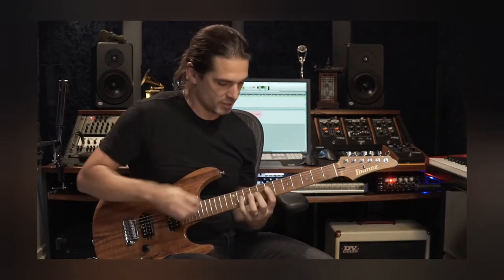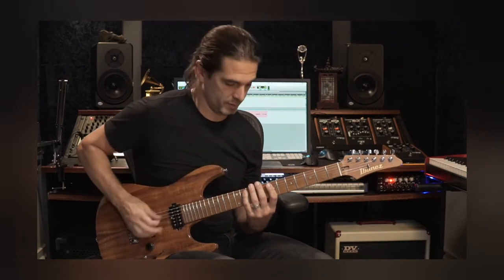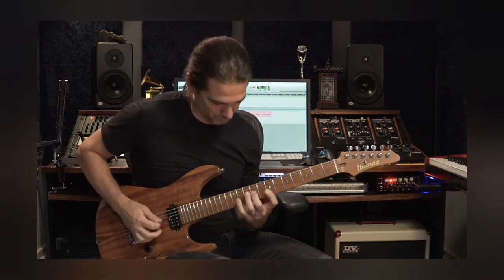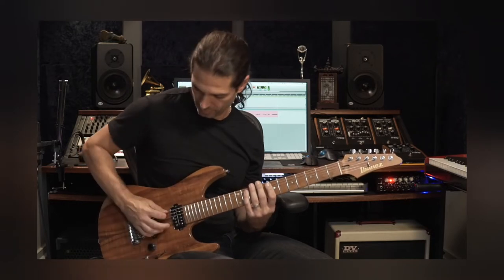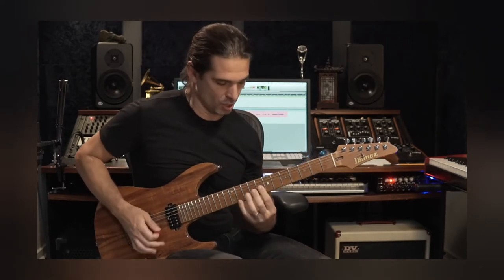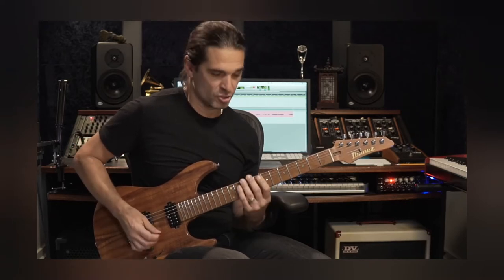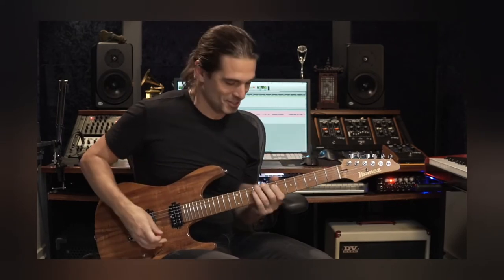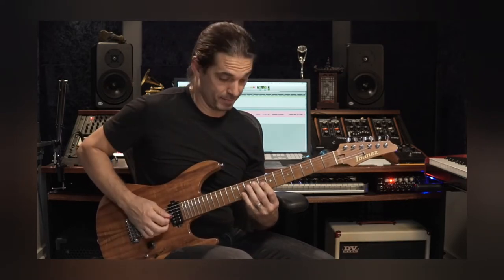Arpeggios lesson by Kiko Loureiro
If you know all about arpeggios don' t watch this video.
Seventh Arpeggio, string skipping, two notes per string. Maj7, M7, m7, m75b, dim. Enjoy!

Essa aqui nem falo muito, acho que dá para entender.